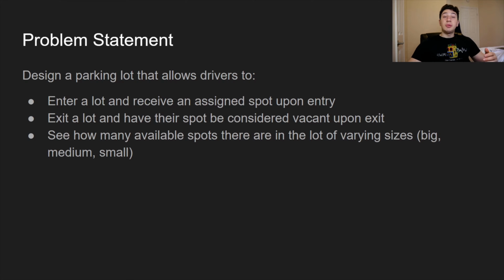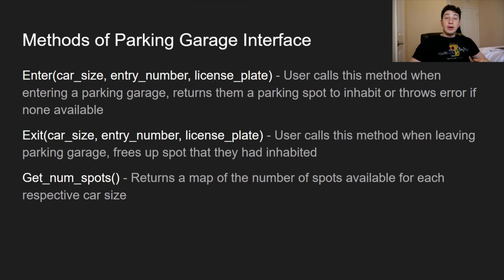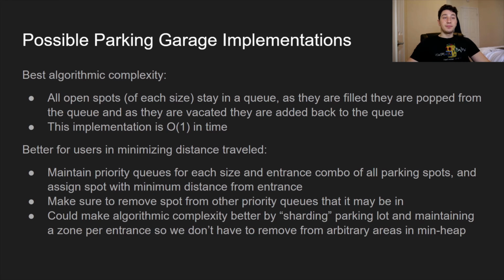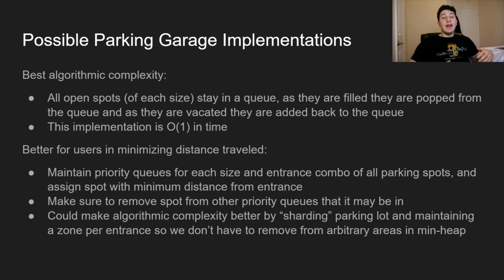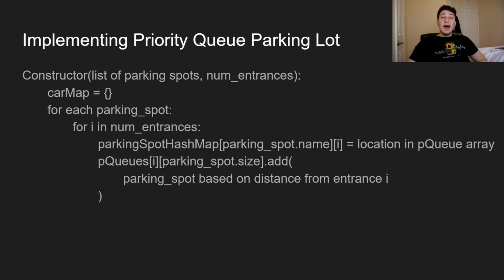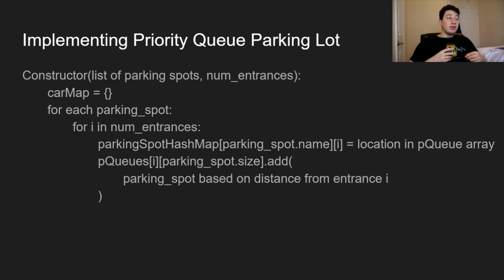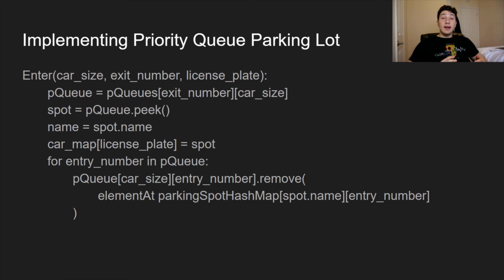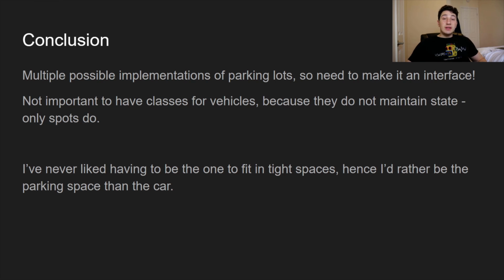Design A Parking Garage | Google SWE Teaches Low Level Design Episode 4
Selling 2 parking spots - one upper level one lower level, prices vary per level, please message my only fans if interested